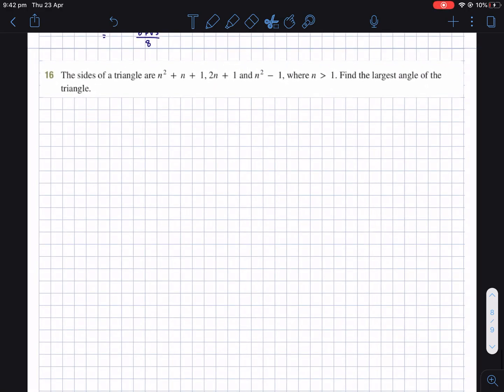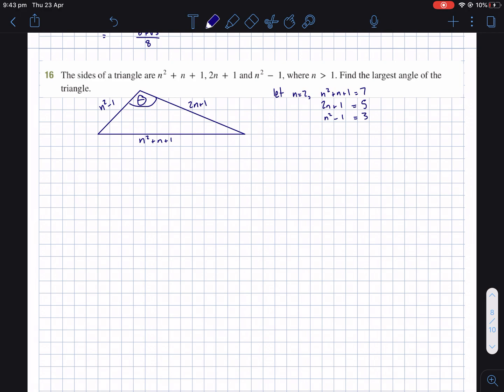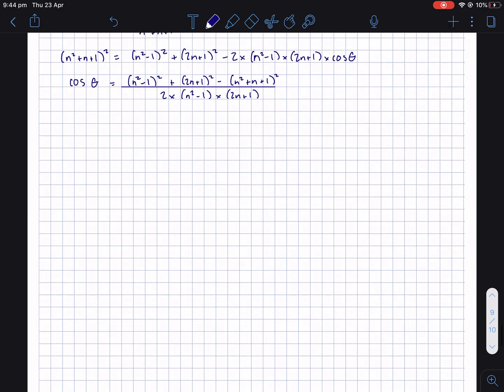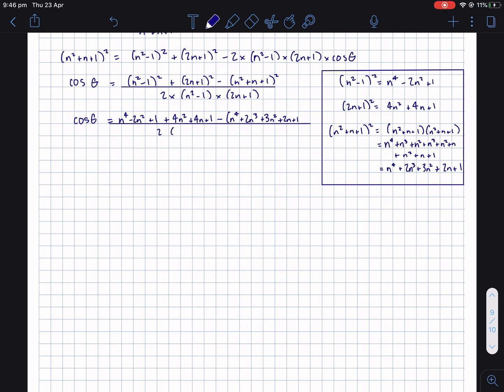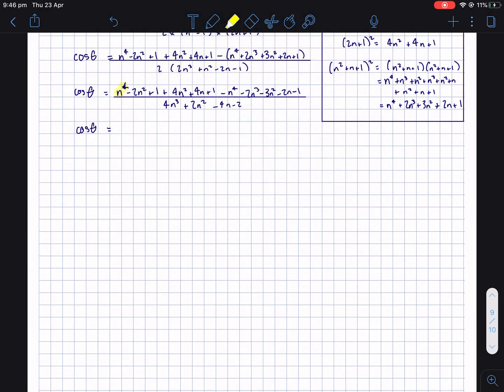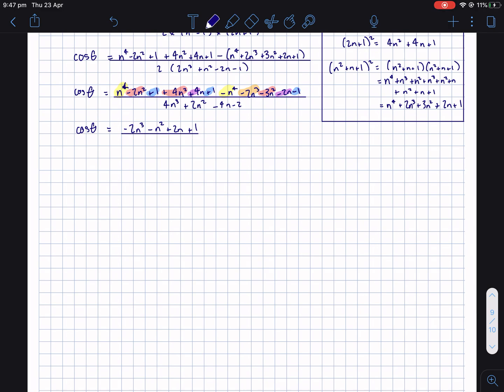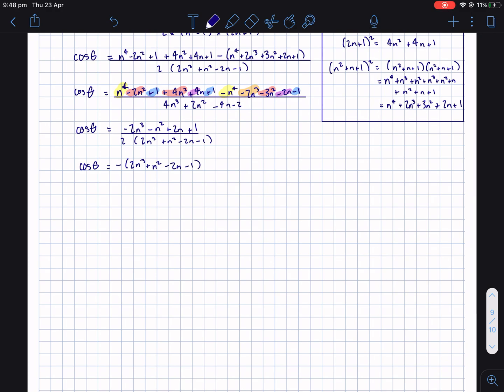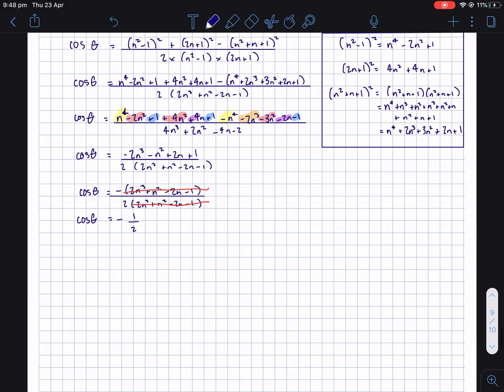2020 Year 11 Maths Advanced Ex 5J/6J Question 16